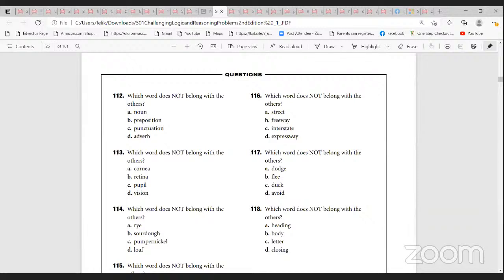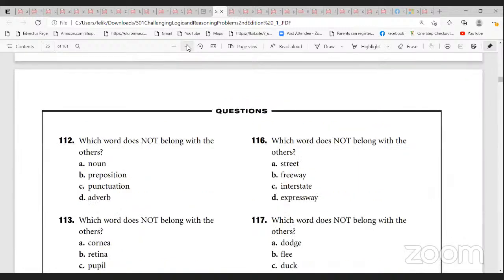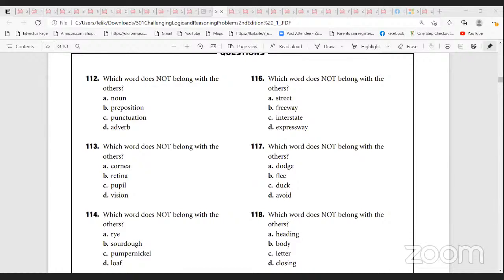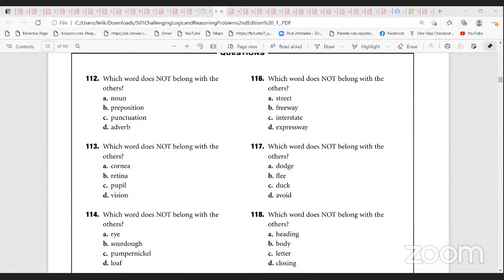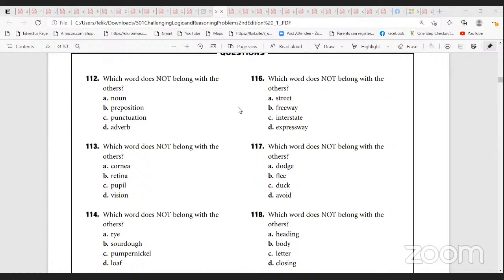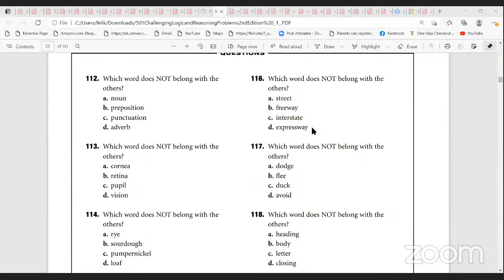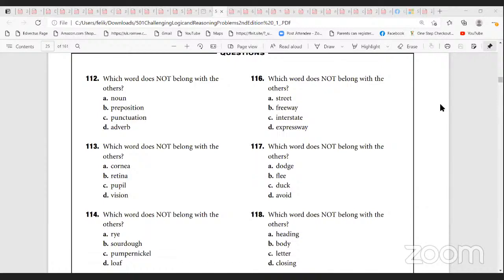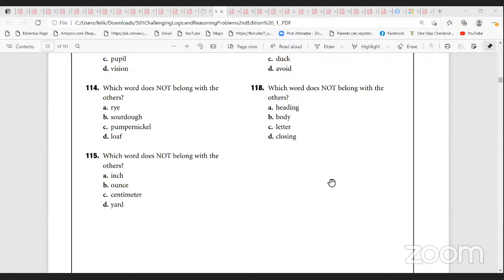PEP Mathematics - Ability Test - March 31, 2021